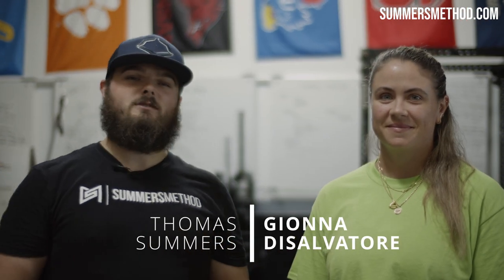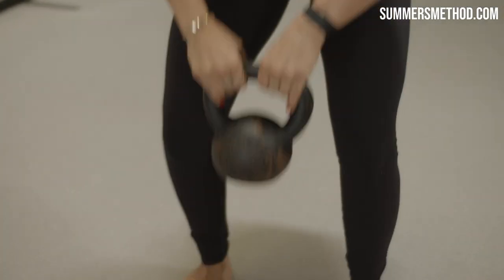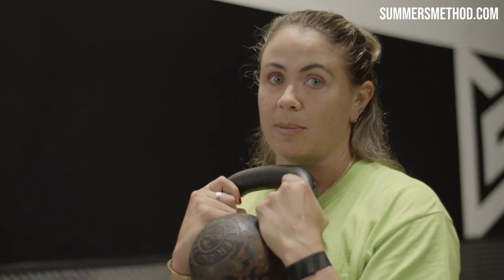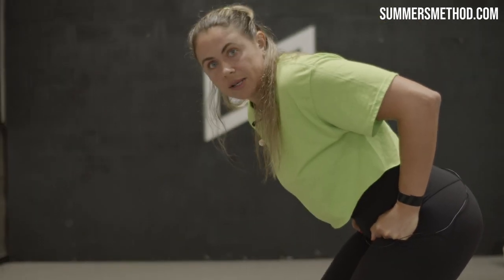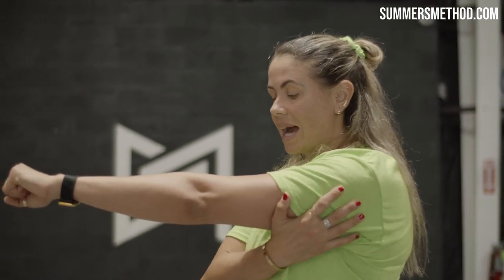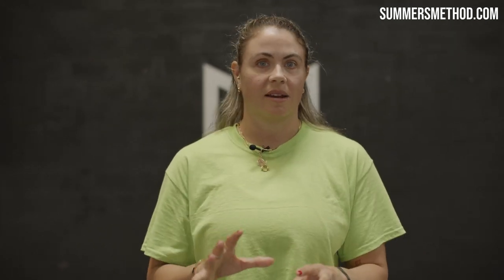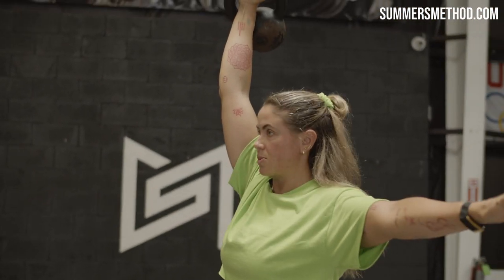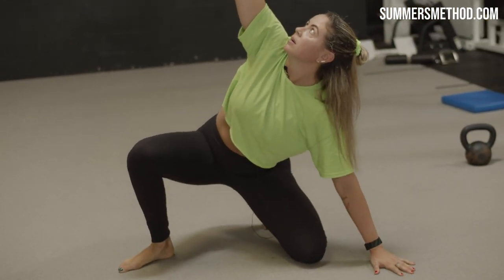Top 3 Kettlebell Exercises to Build POWER in Baseball and Softball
Here are 3 Kettlebell Exercises that build bat speed with Pro Softballer Gionna Disalvatore.

If you want access to any of my online programs, Here is the